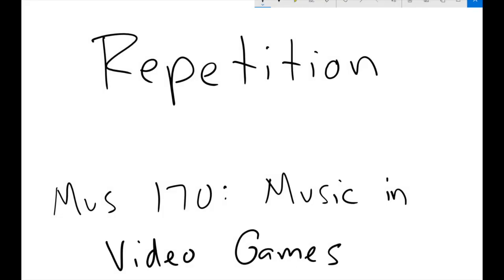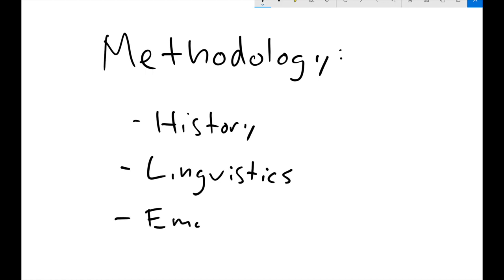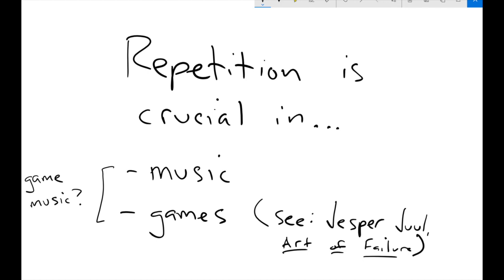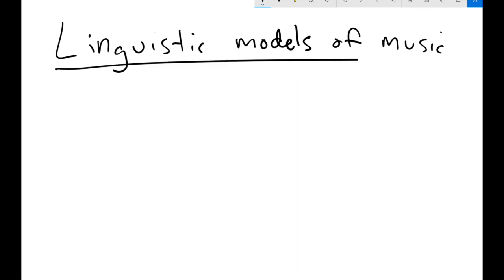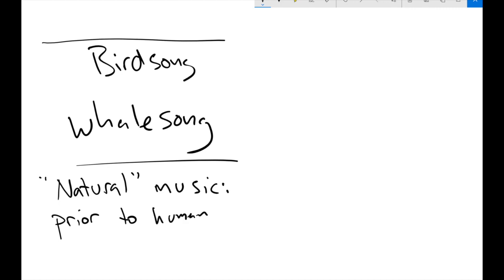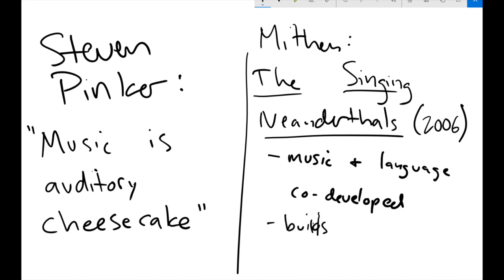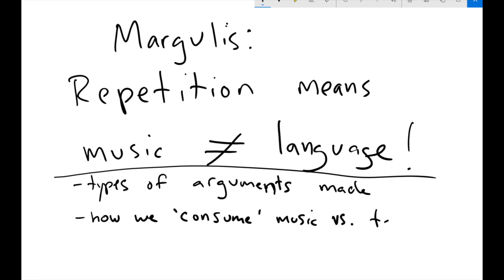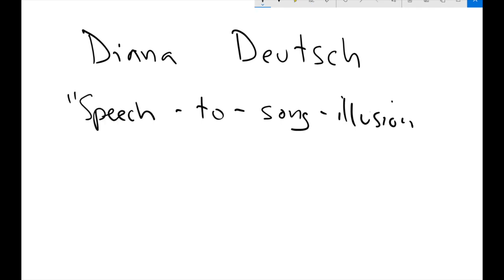GC VGM - Repetition